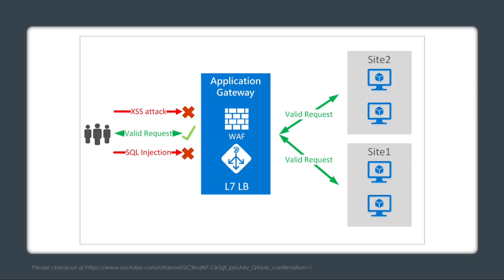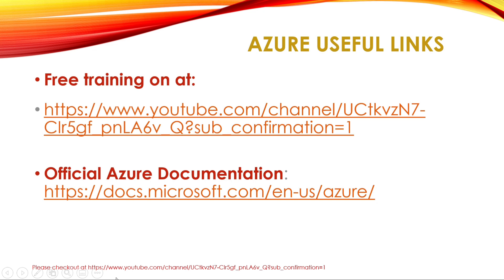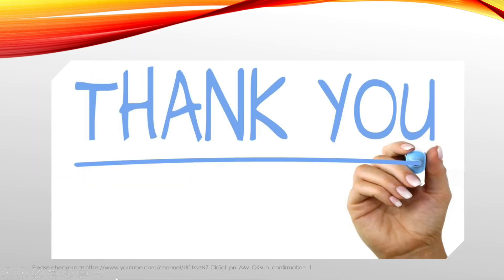Microsoft Azure Tutorial for Beginners | Web Application Firewall | 369 ProIT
Hello ProITians

In this session we are going to look at Azure Web Application (WAF)

Azure Web Application Firewall (WAF) on Azure Application Gateway provides centralized protection of your web applications from common exploits and vulnerabilities. Web applications are increasingly targeted by malicious attacks that exploit commonly known vulnerabilities. SQL injection and cross-site scripting are among the most common attacks.